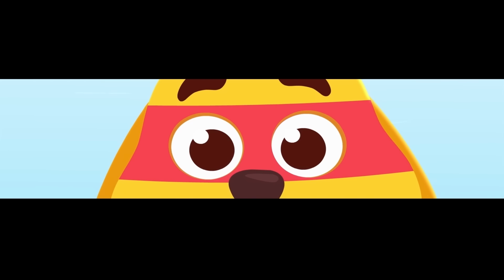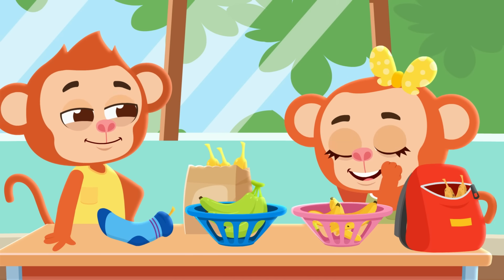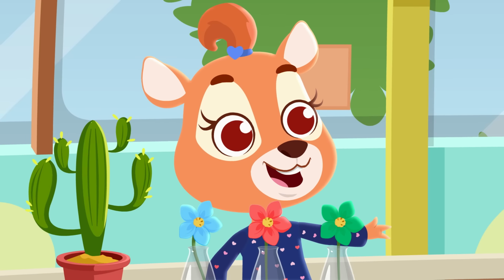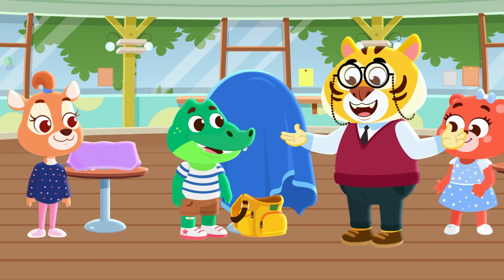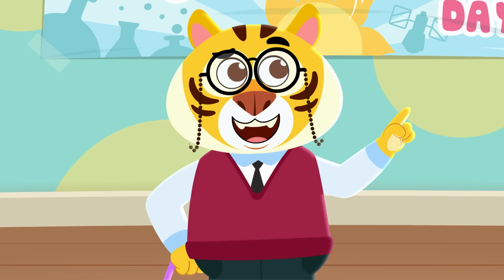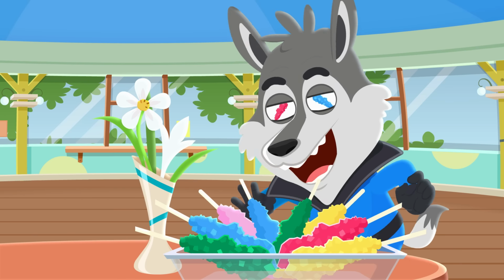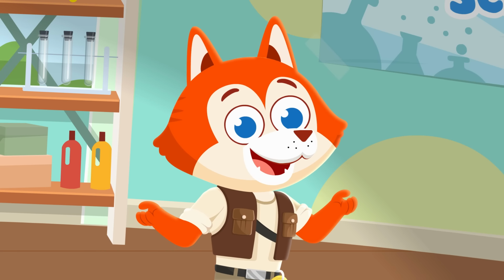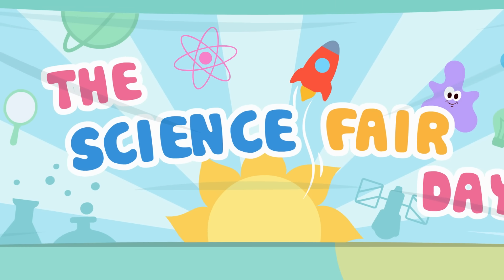Captain Kidd S2 | Episode 6 | Science Fair Day | Animated Cartoon for Kids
Hurray! It's science fair day 🔬

Kiddopia: Where little worlds get bigger!

Kiddopia is an award-winning early-learning app for children aged 2–7. Certified by kidSAFE, it covers everything from shapes and patterns to language learning and free play. Our preschool app boasts a total of 17 million downloads, 400,000+ active subscribers, and a 4.4 rating on the Apple App Store.